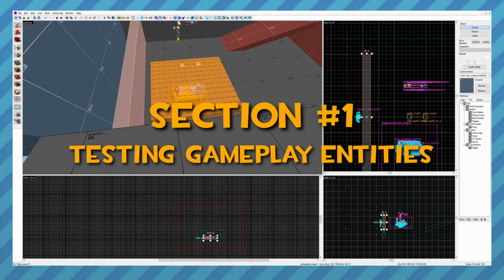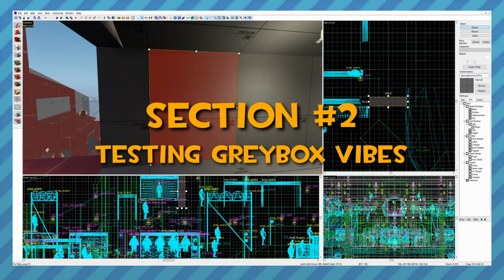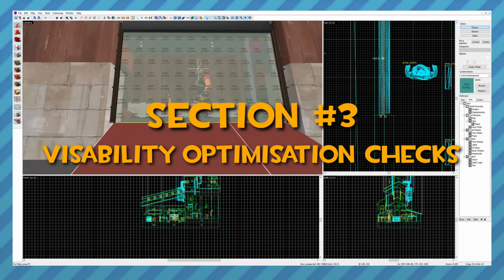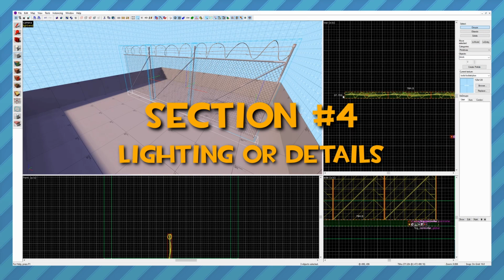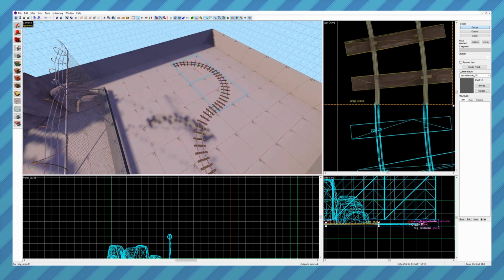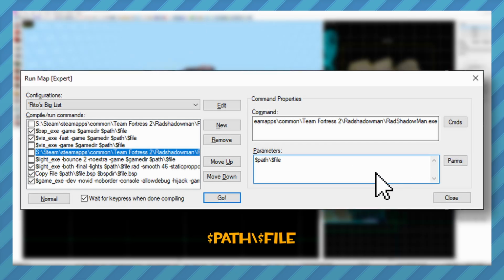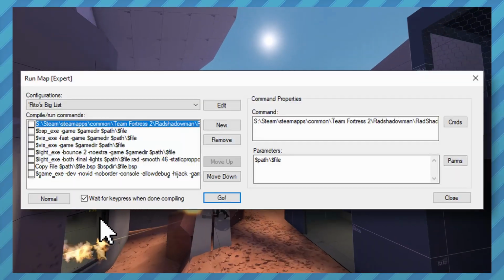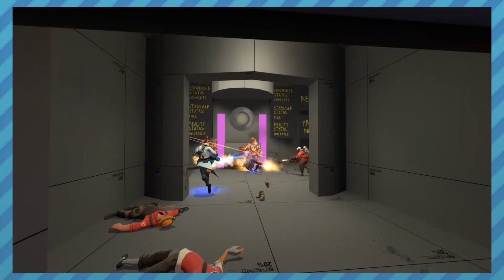Compiling Maps for TF2 in Hammer++ Part 2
A follow up, with steps for how you should compile maps for TF2 using Hammer++

Chapters:
0:00 - Intro
0:19 - Test gameplay entities
0:57 - Test for grayboxing vibes
1:41 - Test visibility optimisation
2:20 - Test for lighting or details
4:20 - Example issues and fixes
4:41 - Publishing